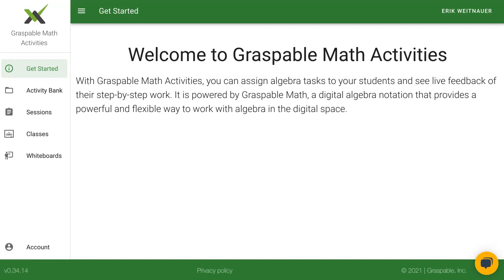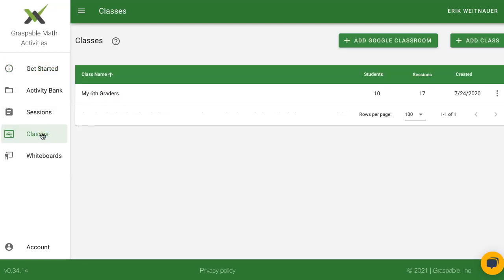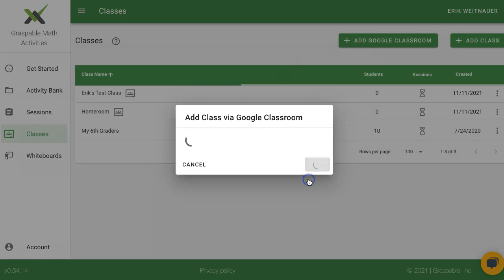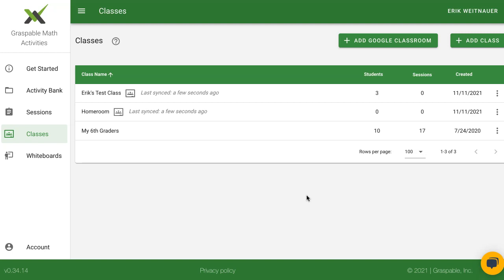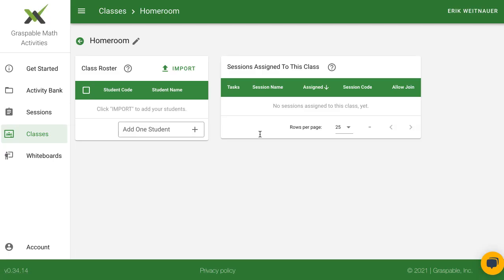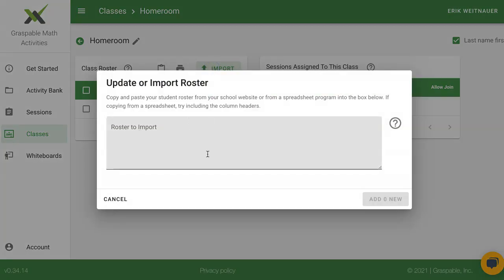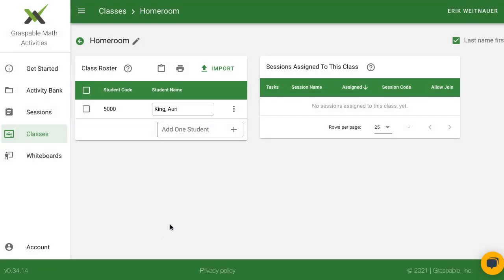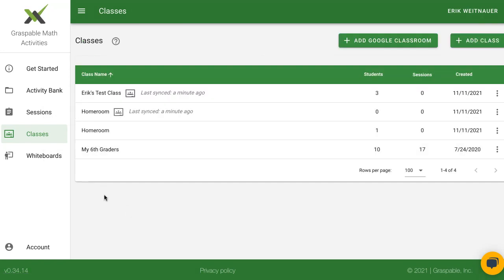Import a Class to Graspable Math Activities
Learn how to import a class roster from Google Classroom, a spreadsheet, or by entering students manually in Graspable Math Activities.